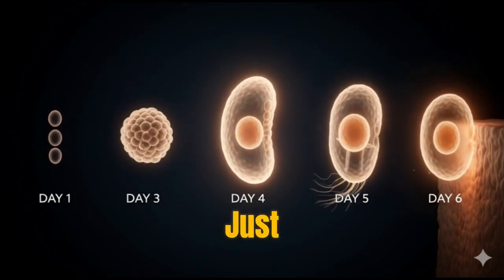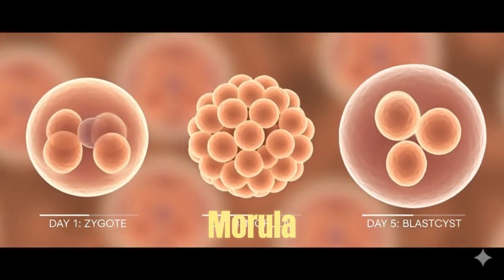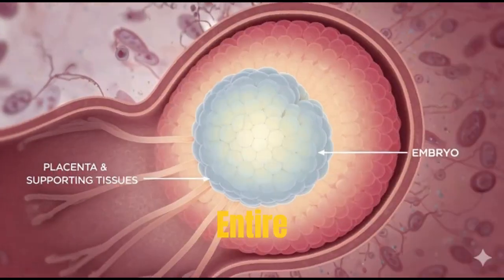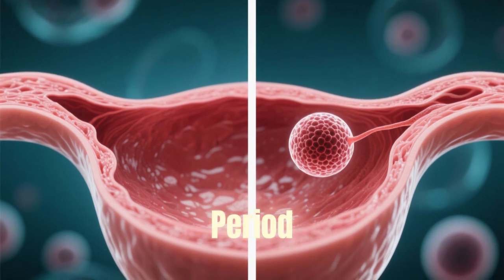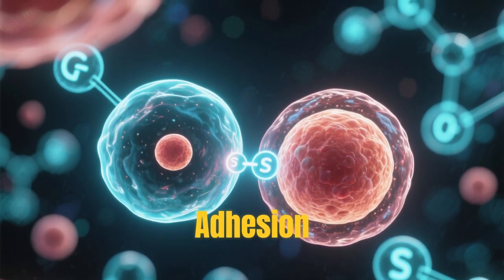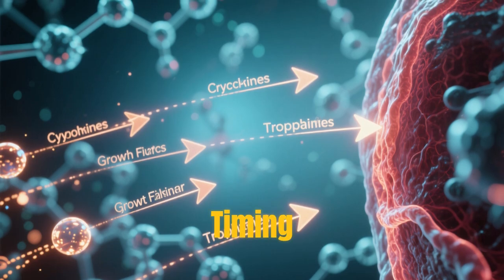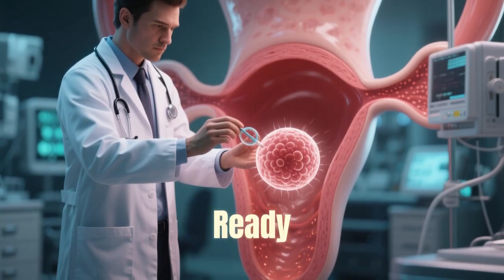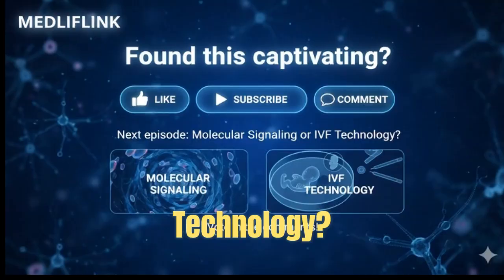“Blastocyst & Implantation Explained | Human Embryo Development Step by Step | 6 Days of Life”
Discover the miracle of early human development — how a single fertilized cell becomes a blastocyst and implants itself inside the uterus to begin life.
This video gives you a complete biological and medical explanation of the blastocyst formation, structure, hatching, and implantation process, backed by real embryology science.

Whether you’re a biology student, medical learner, or just curious about how pregnancy begins — this is your step-by-step visual guide to human life’s first week      What is a blastocyst

How fertilization leads to implantation

Uterine lining (endometrium) and hormonal control

Implantation stages (Apposition → Adhesion → Invasion)

Role of cytokines, LIF, and integrins in implantation

IVF and blastocyst transfer success

Human embryology basics simplified